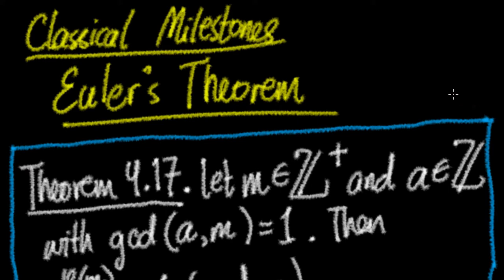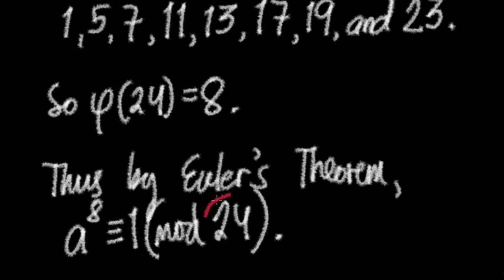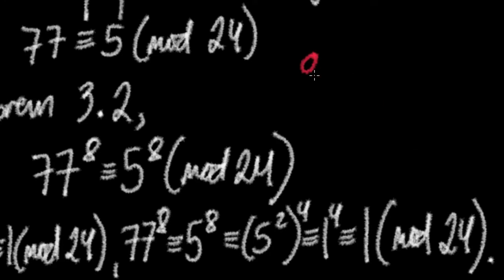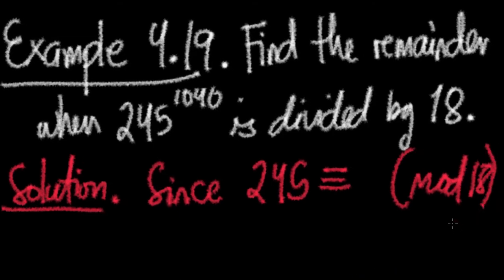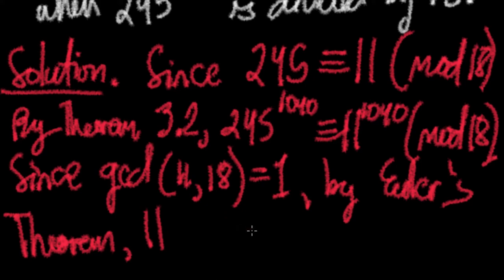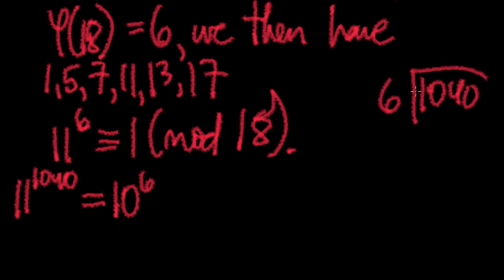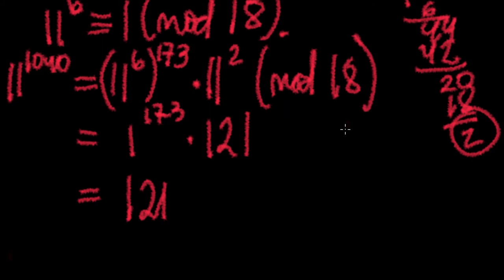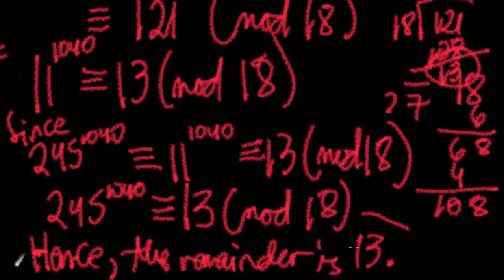Number Theory 61 - Euler's Theorem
This video showcases the last of the Classical Milestones in Number Theory, that is, the Euler's Theorem.